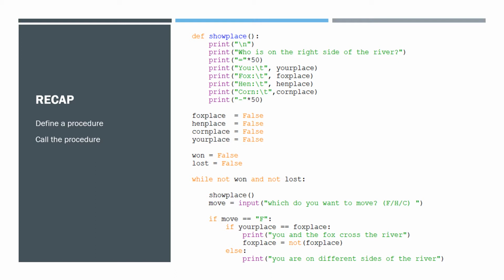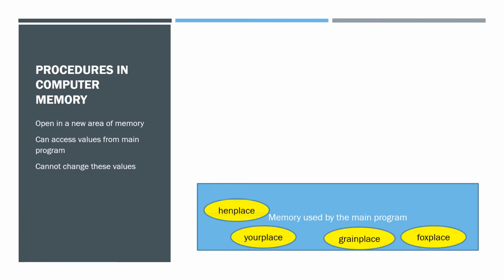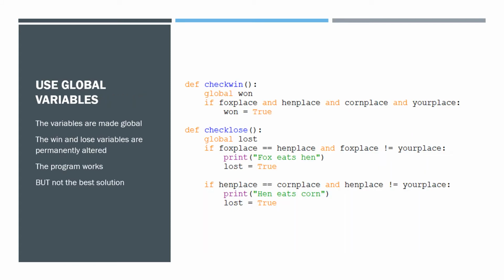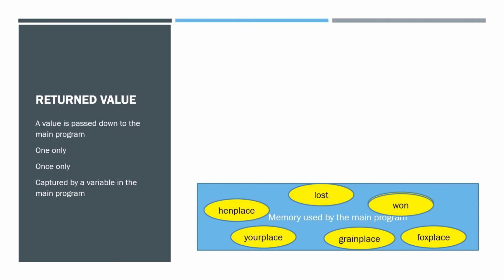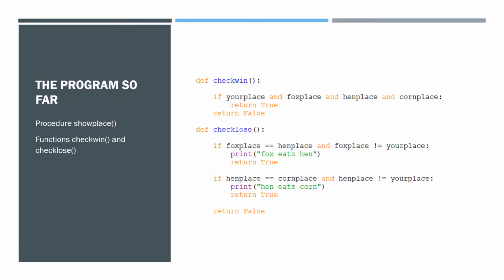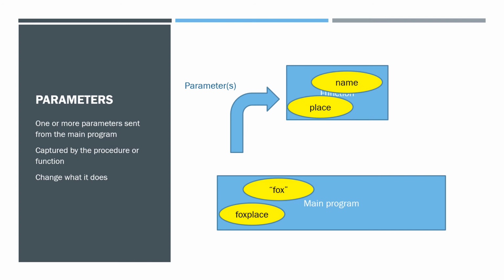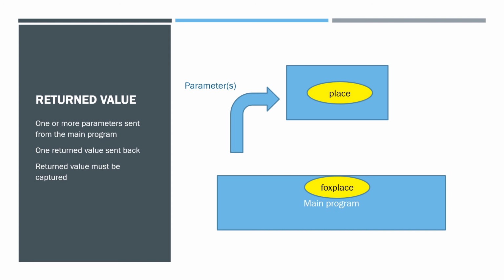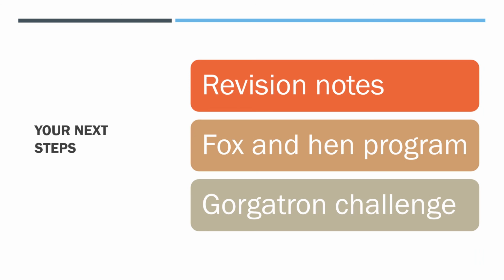4 2 Parameters and returned values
In this lesson you will learn how parameters and returned values allow you to pass values between your main program and the procedures and functions that you have written.